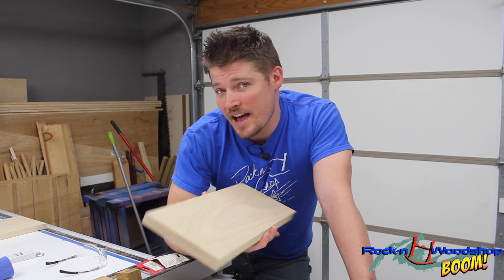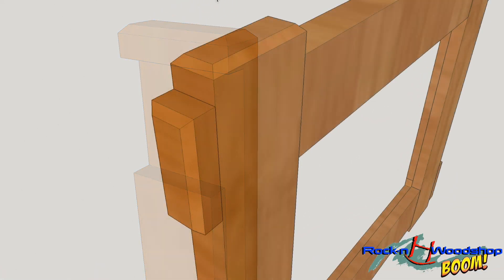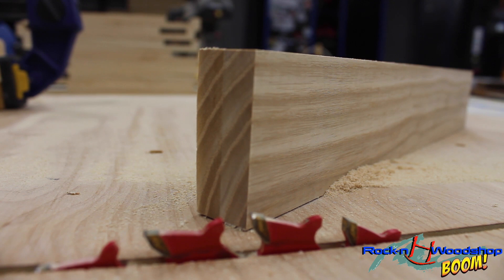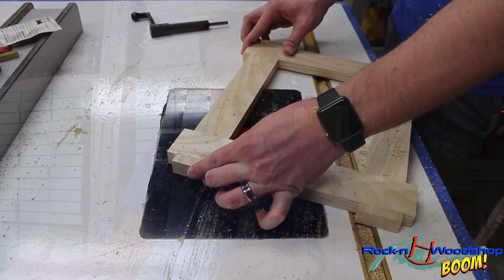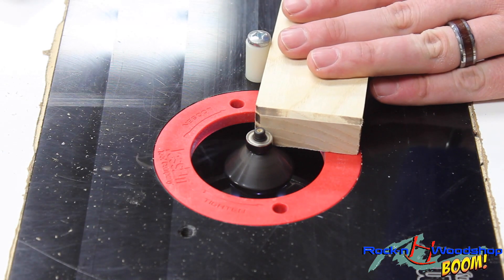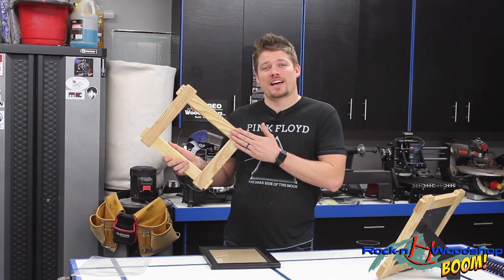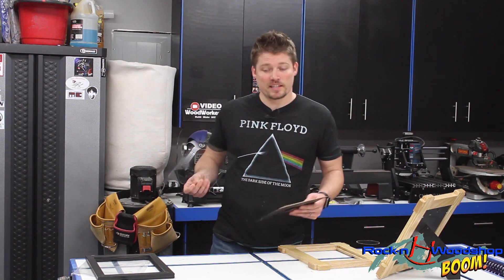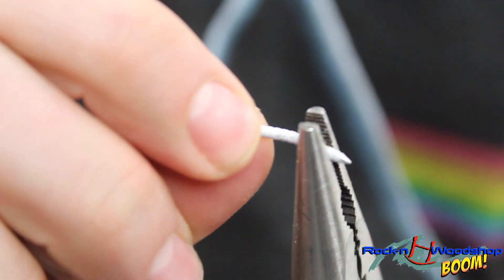Easy Half Lap Picture Frame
Here is a project that gives you the opportunity to try out the Half Lap Method that I discussed in my first episode of "Join It" This picture frame is one of a kind and will stand up to a lot of abuse. Not that frames need that, but if ever dropped, I am certain it will not break.  This is a great project to better hone your skills at joinery.  Try to incorporate something out of the ordinary to create a one of a kind masterpiece that you will be proud of for many years.

Periscope:
search for: “RHWoodshop"